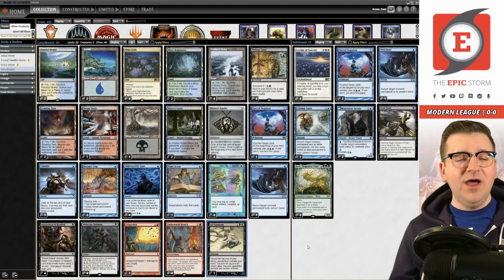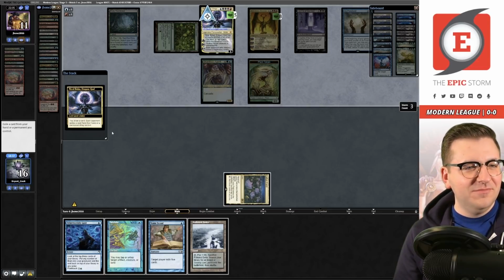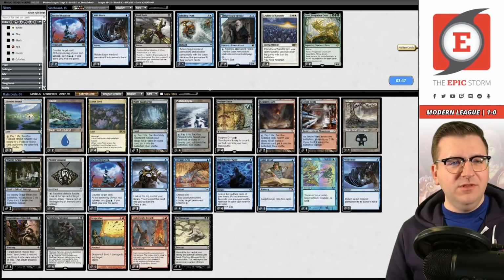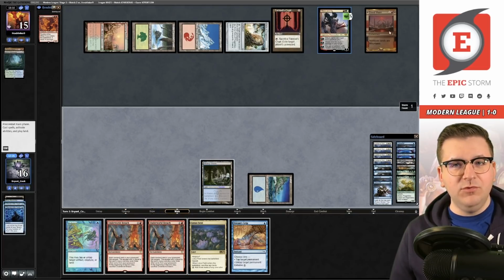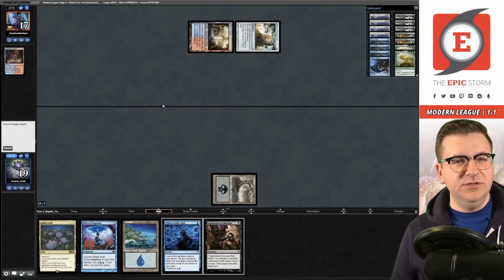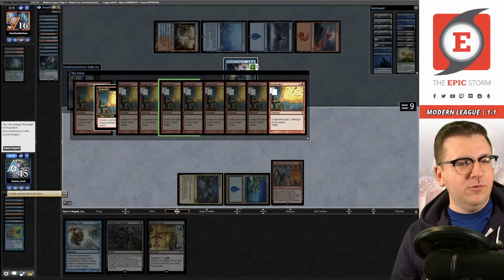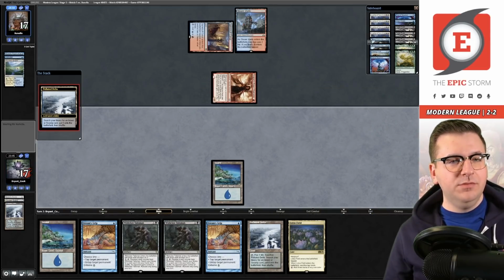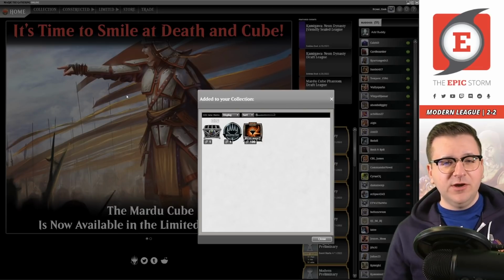NEW Lotus Breach is back! MTG Modern Underworld Breach & Ad Nauseam Storm Combo w/ Malevolent Hermit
Bryant Cook plays Lotus Breach in a Modern League on Magic: The Gathering Online! These matches were played on: 04/10/22

* DECK DESCRIPTION *

Lotus Breach is a Grixis Underworld Breach-based combo deck!  The plan is to get Lotus Field into play and then untap it using Twiddle or Dream's Grip. Now you play to play Underworld Breach, then find and cast Tome Scour. This will create a loop where you cast Tome Scour twice and Twiddle once to be +1 card in the graveyard every three loops. After enough loops, we can our favorite Storm card Grapeshot for the win!

In today's video, the NEW Lotus Breach is back! Featuring Profane Tutor over Wish. This is because it helps set up our combo as well as find the perfect silver bullet like Void Snare. Additionally, it finds Ad Nauseam which is another brand new card to the deck. We're also trying out Malevolent Hermit!

Ad Nauseam is desirable because our deck already has a low mana value, but more importantly, it dodges all graveyard hate. When you can't afford to find both Underworld Breach and Tome Scour it can also act as a one-card combo to win the game. But it's not the only five-mana spell to make a return here... SLIME TIME IS BACK! Aeve, Progenitor Ooze as a sideboard option against graveyard hate when also siding in other expensive spells such as Leyline of Sanctity.

00:00 — *Deck Tech*
00:03:56 — *Round 1* vs. _pvke with Glimpse of Tomorrow Combo_
00:19:40 — *Round 2* vs. _Hexdrinker9 with RG Ponza_
00:36:53 — *Round 3* vs. _SvenSveeterSven with Blue Moon_
00:54:47 — *Round 4* vs. _phol with Izzet Blitz_
01:02:32 — *Round 5* vs. _Xunolix with Izzet Tempo_